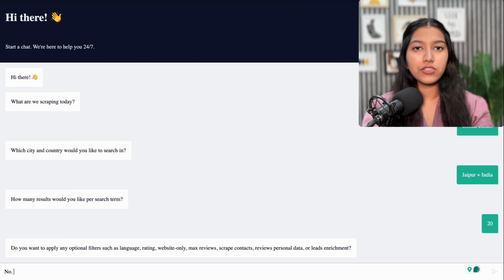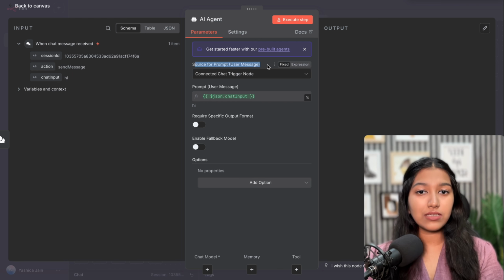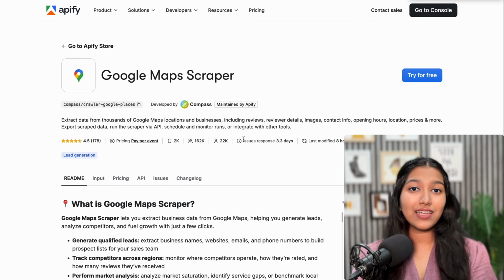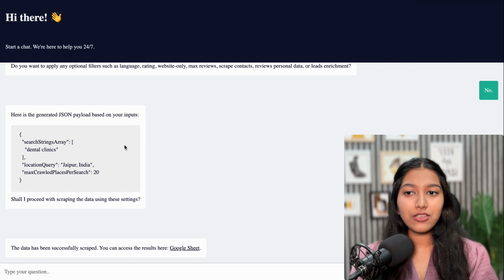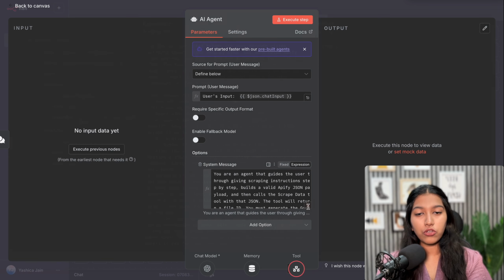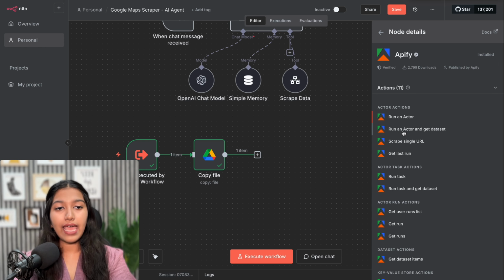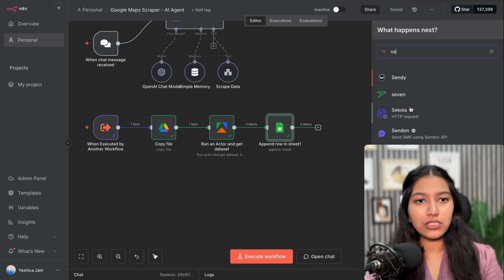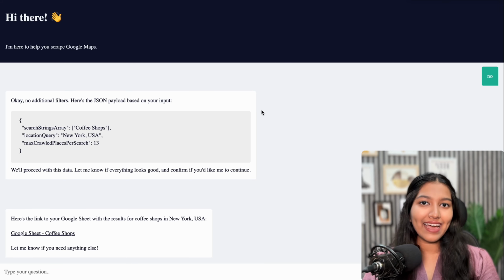Build an AI Agent That Scrapes Google Maps (n8n+Apify)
In this video, I’ll show you how to set up an AI agent in n8n that scrapes Google Maps data and sends it straight to Google Sheets.

What you’ll learn:
- Setting up the AI agent in n8n
- Connecting the scraper with Apify
- Integrating the results into Google Sheets
- Filtering data by location, business type, and ratings
- Automating the entire workflow without coding

I’ll walk you through the full setup—from building the agent to seeing clean data appear in your sheet in minutes.

👉🏻 Tools (If you use these links, I get coffee money at no extra cost to you.):

✅ Want AI Integration for Your Business? Work with us

0:00 What we will build
3:28 Building the AI Agent
9:24 Setting up the Scraper
17:34 Setting up the Tool
27:52 Testing the Setup so far
29:52 Finalizing the Automation
30:40 Final Test